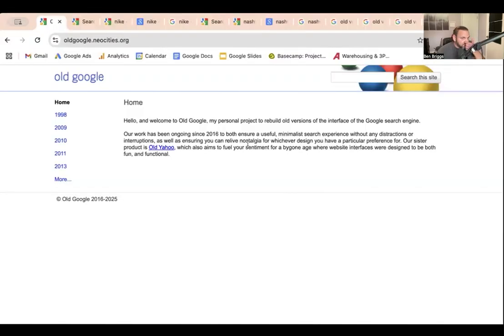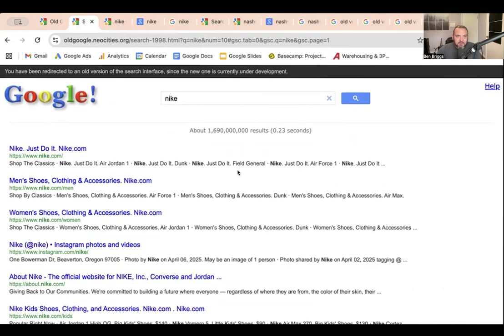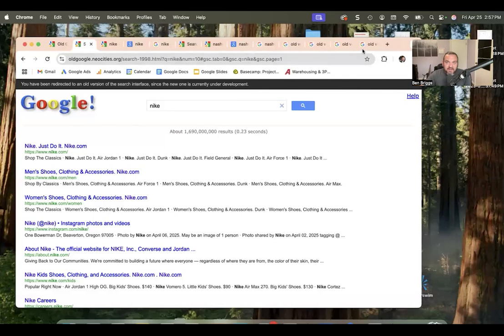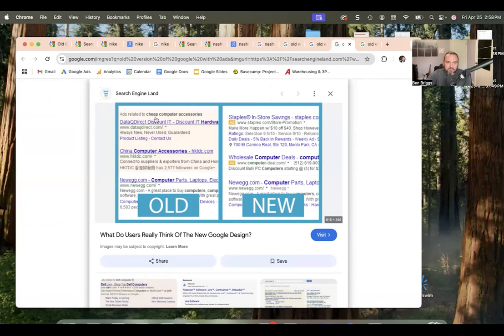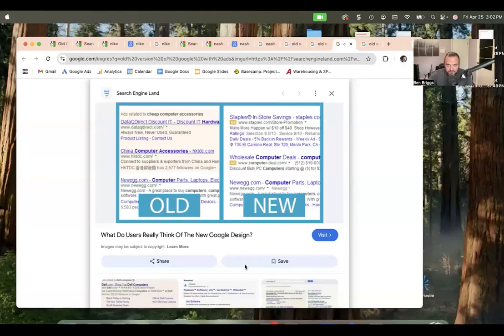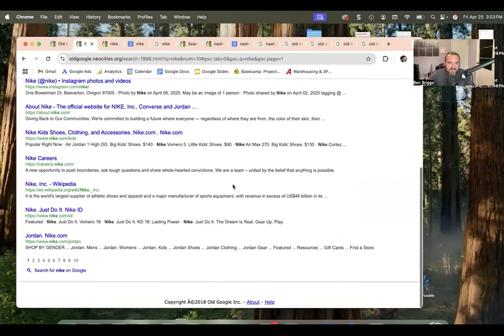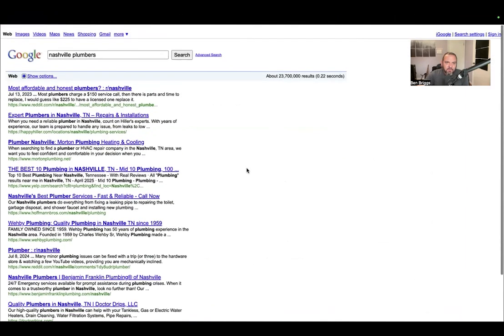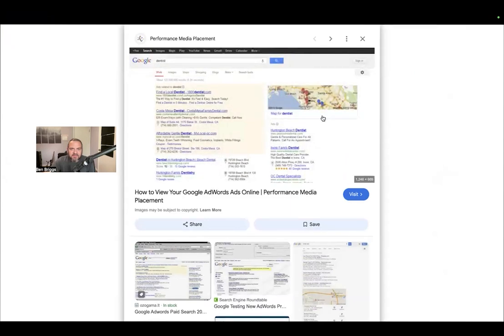Google Ads Story Time - Ancient Google Ads History w/PPC Better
On this one I just kinda riff on how Google Ads has evolved over time. Hope you find it useful.